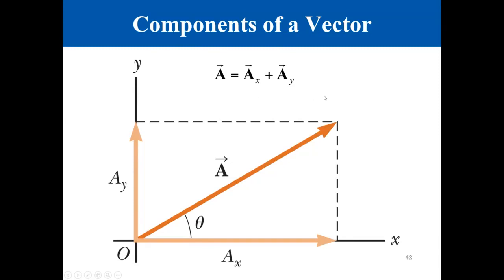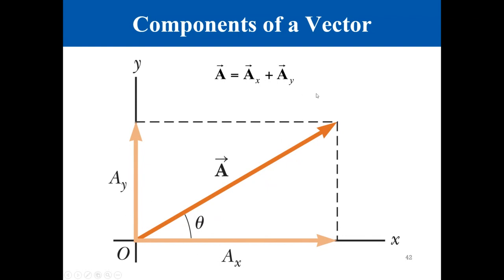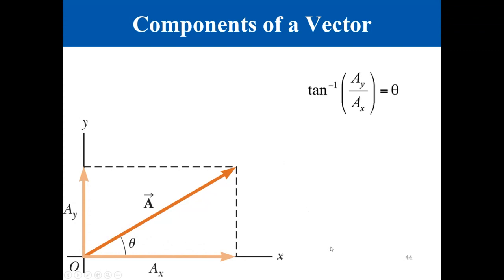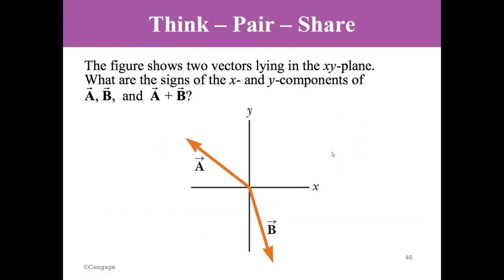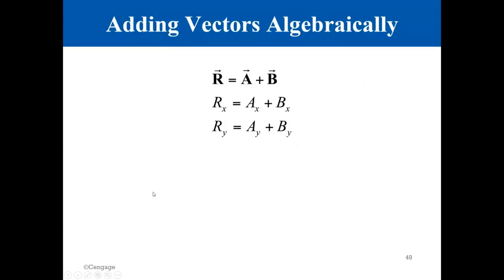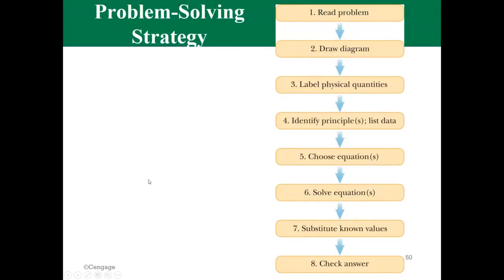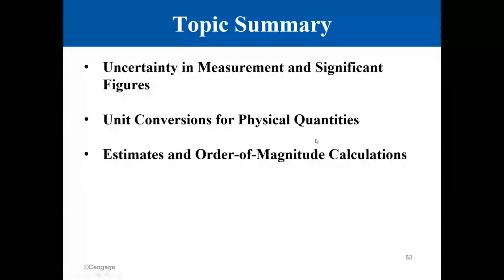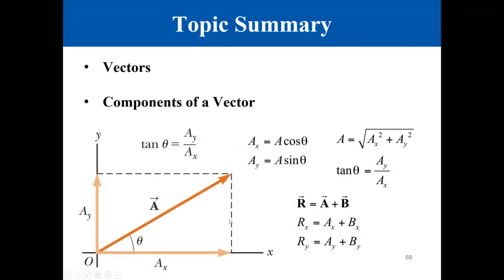1.10-11 Components of Vectors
Chap 1: Units, Trigonometry, and Vectors
1.10-11 Components of Vectors